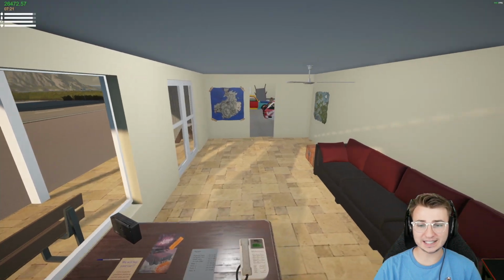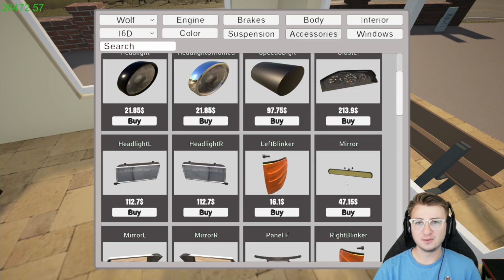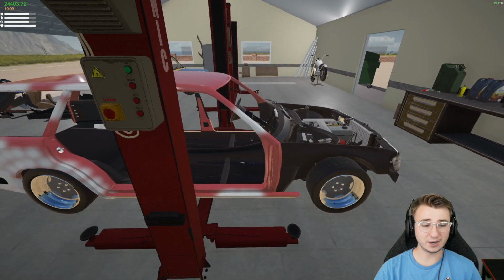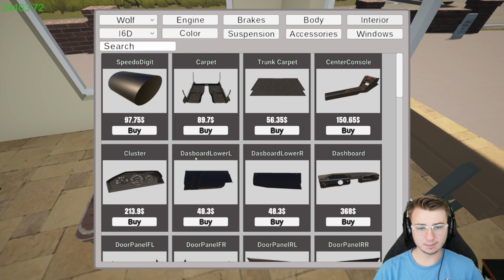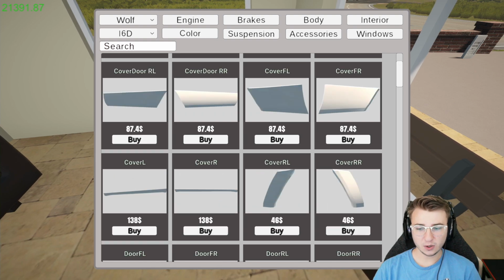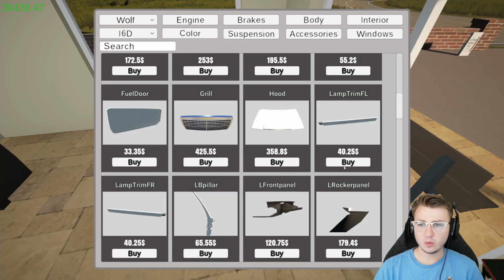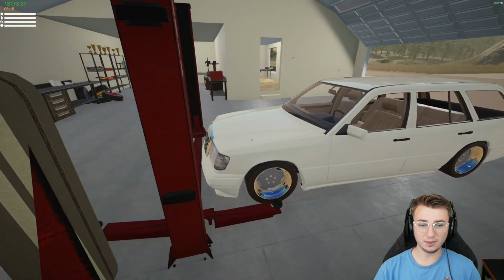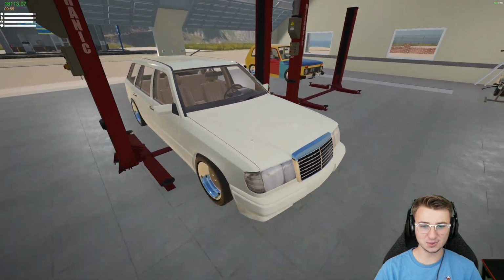My Garage - Ep. 44 - Respected Wolf Wagon (BUILD)